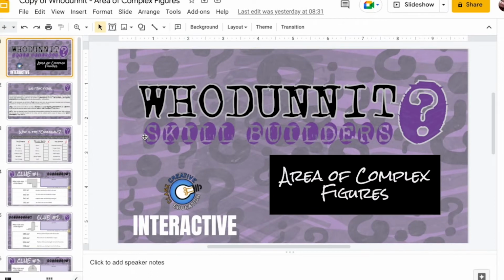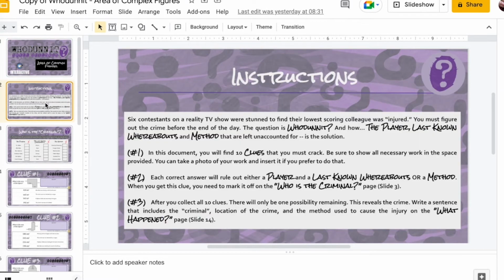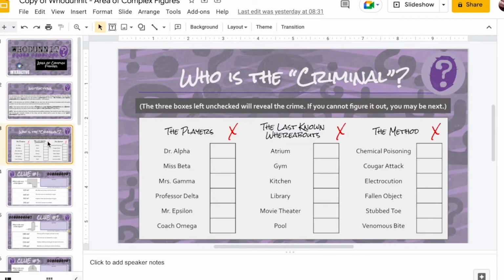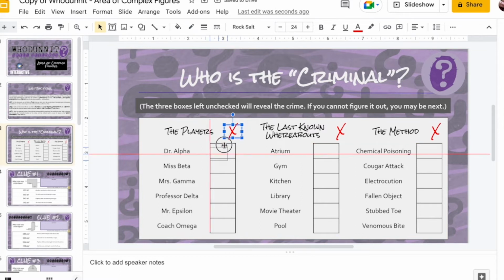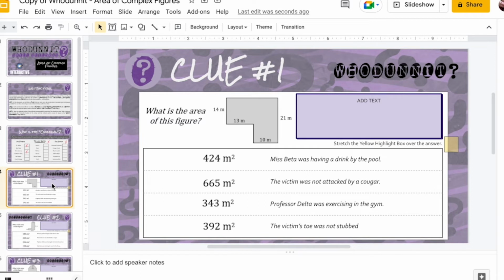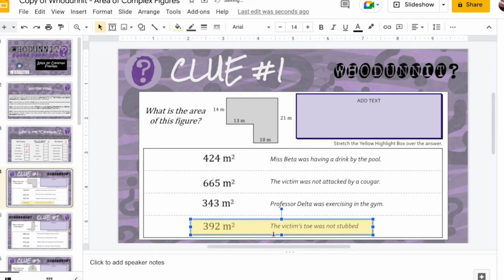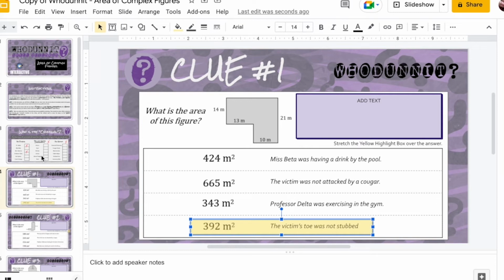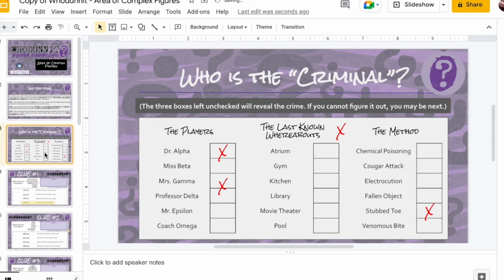Engaging maths activities for learning area and surface area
Mathematics teacher Holly Millican shares two classroom activities she uses with her students to engage them when learning about area and surface area.